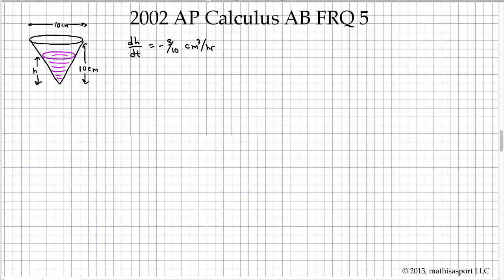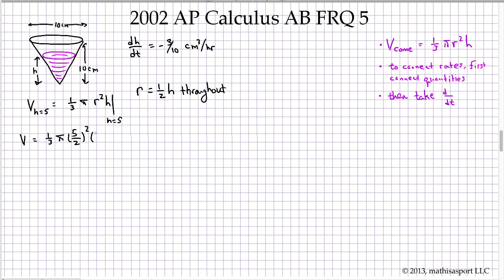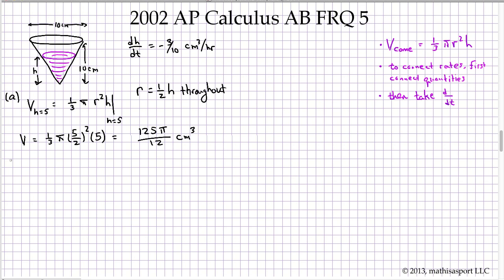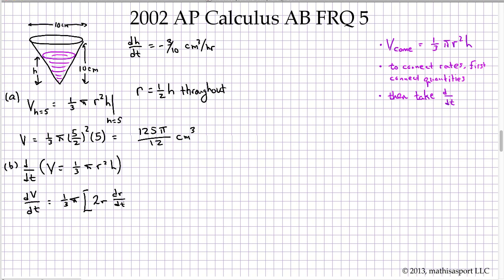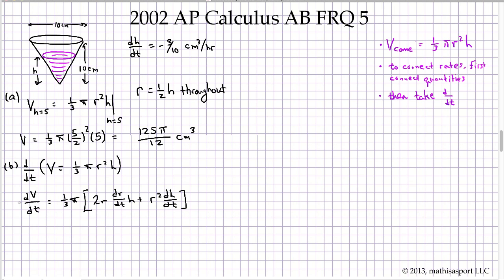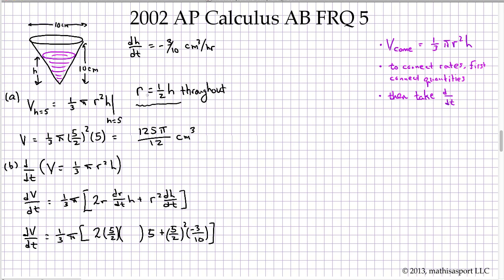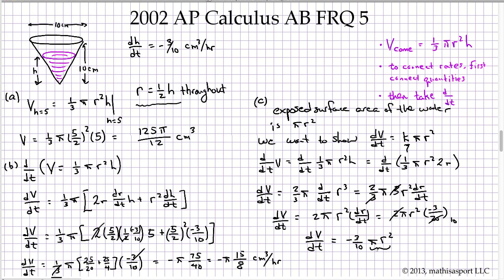2002 AP Calculus AB FRQ 2